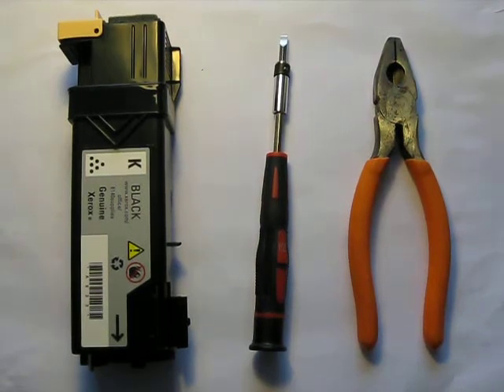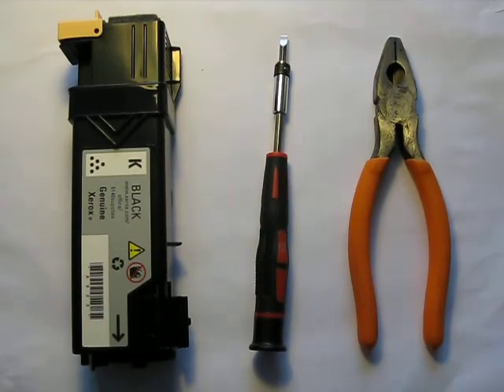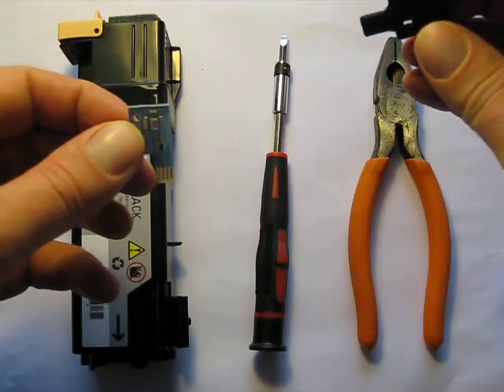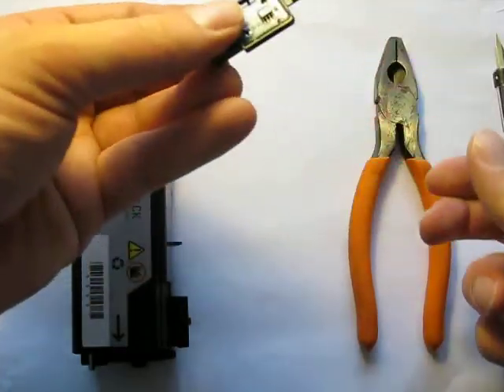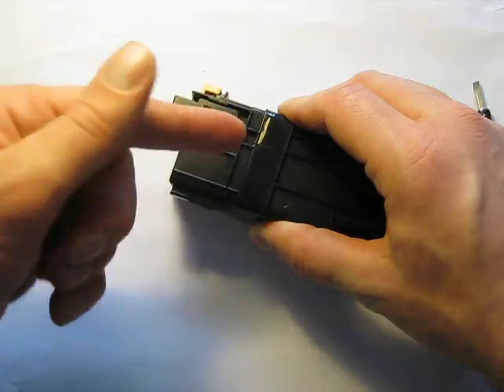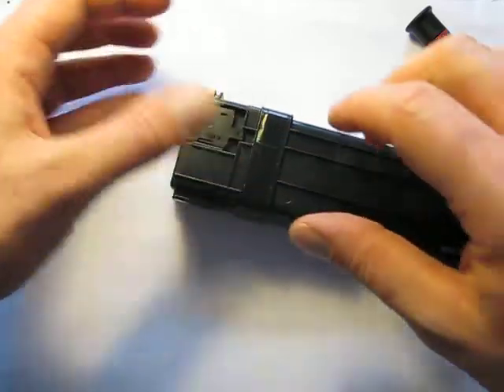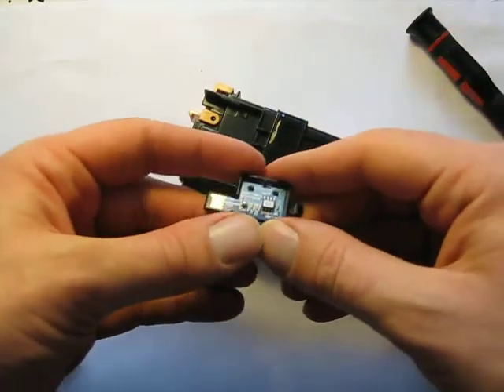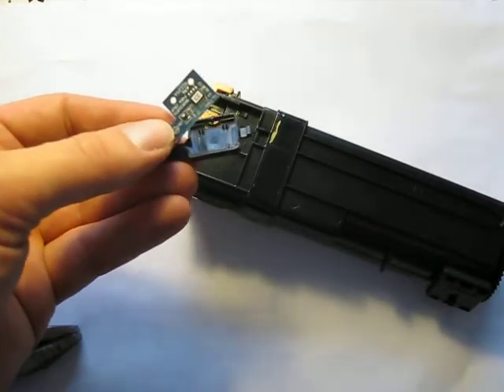How to take out the chip of Xerox/Dell/Fuji toner cartridge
How to take out the chip of a toner cartridge for Xerox Phaser 6125, Xerox Phaser 6128, Xerox Phaser 6130, Xerox Phaser 6140, Dell 1320c, Dell 2130cn  Dell 2135cn, Fuji Xerox DocuPrint C2120, Fuji Xerox DocuPrint C1190 FS, or Fuji Xerox DocuPrint C1110.